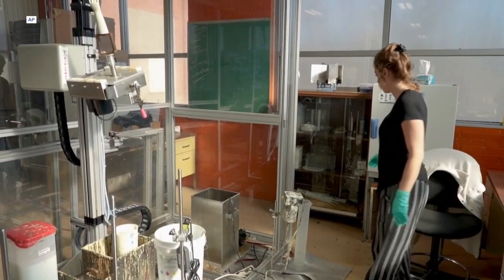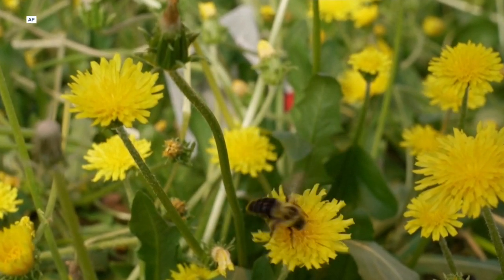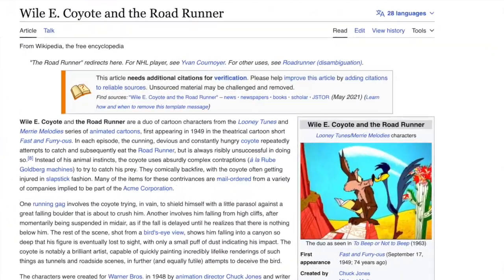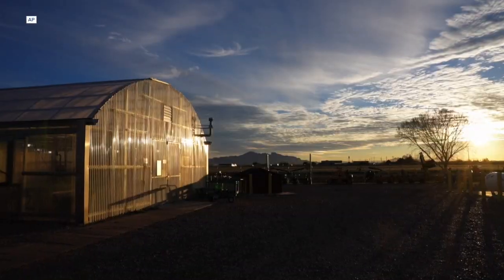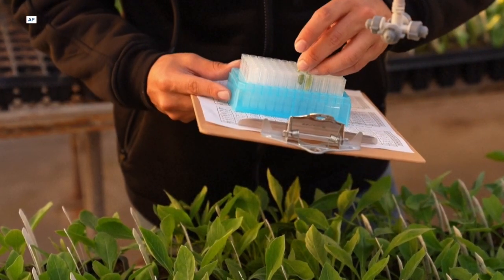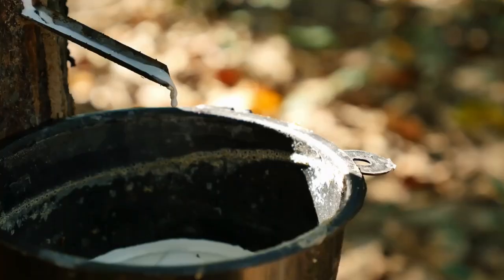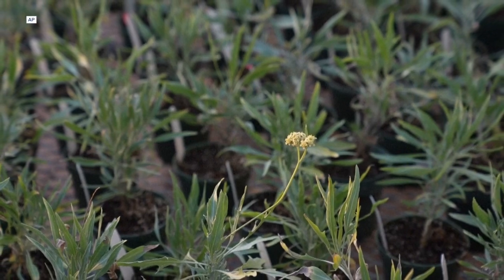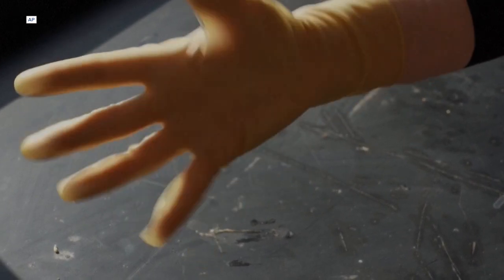Researchers use dandelions and desert shrubs to replace rubber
Researchers are using dandelions and guayule, a desert shrub, to create rubber products in the United States. Your News Refresh takes a brief look at domestic rubber production, the need for alternative rubber sources, and the challenges of scaling up manufacturing of alternative rubber products.

0:00 Dandelion rubber
1:00 Guayule rubber
2:34 Domestic rubber production